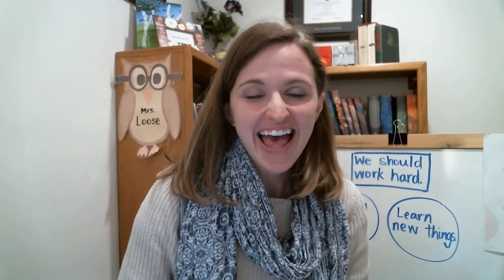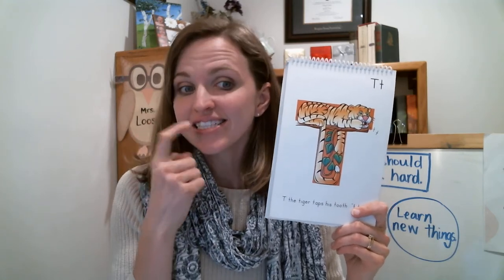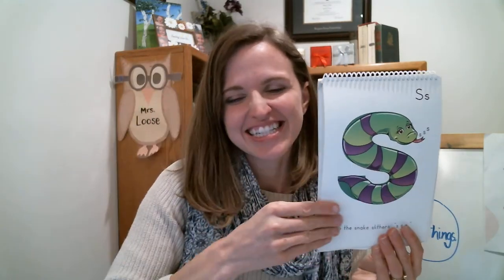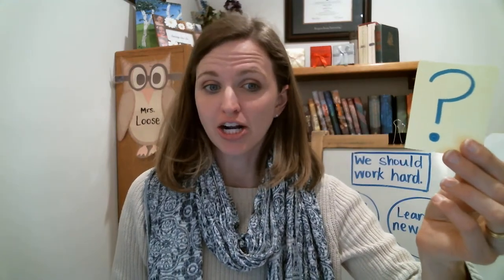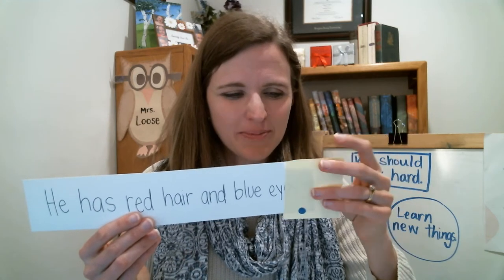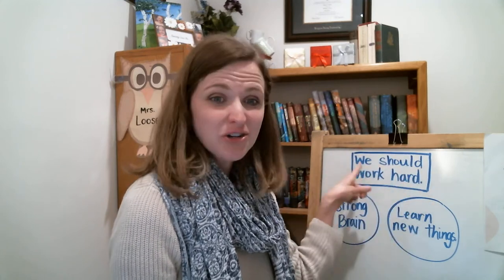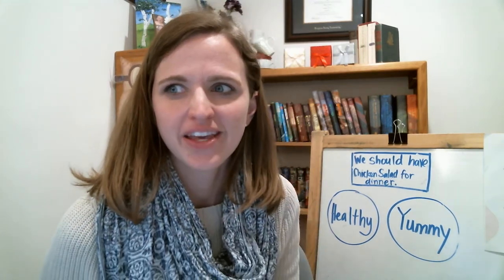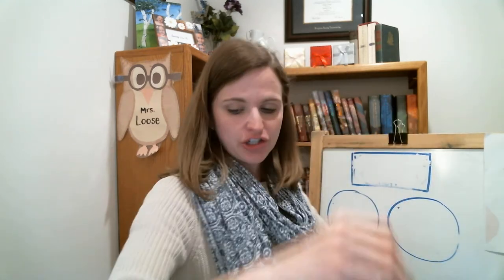K ELA - Phonics S&T, Question Marks and Persuasive Text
Practice the letter sounds of Ss & Tt. Learn when to use a period or a question mark. Listen to some persuasive text to find the opinion and the reasons the author gives.